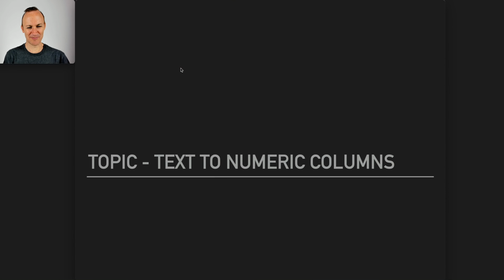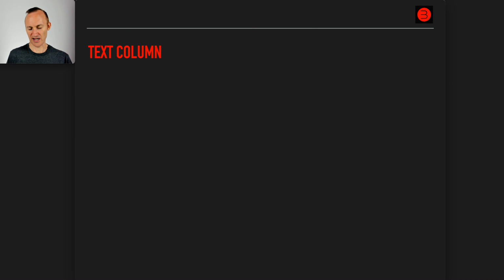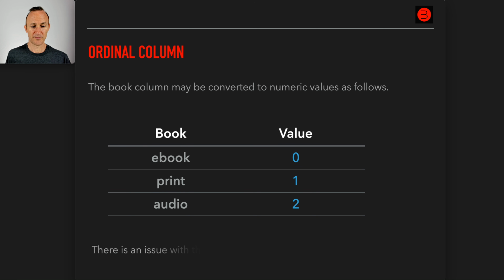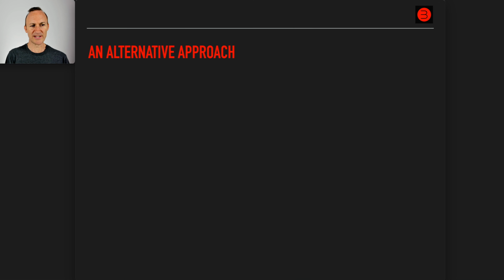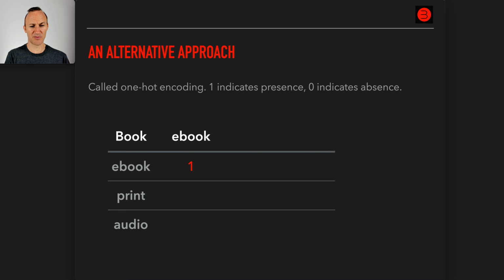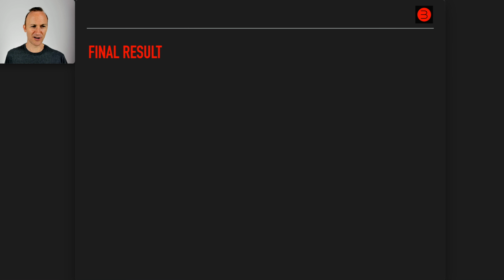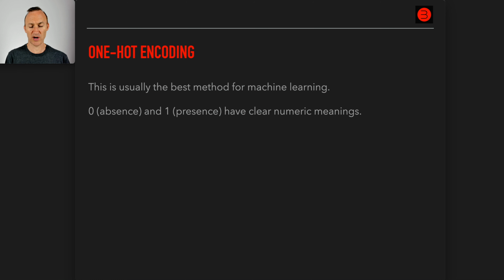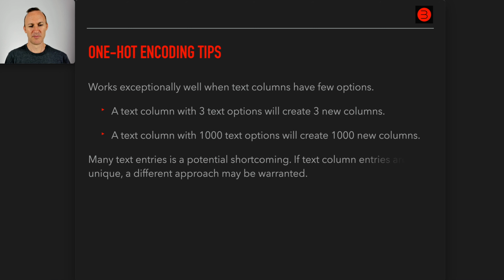16 07 5 get dummies 4K